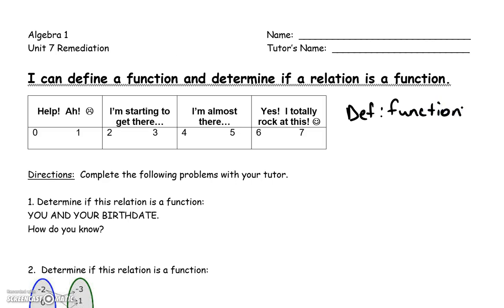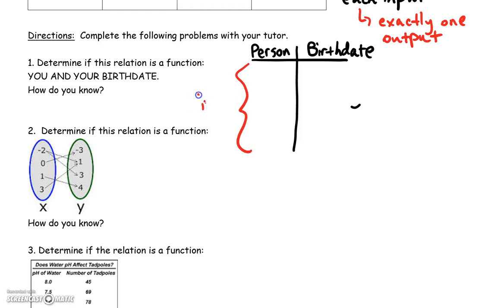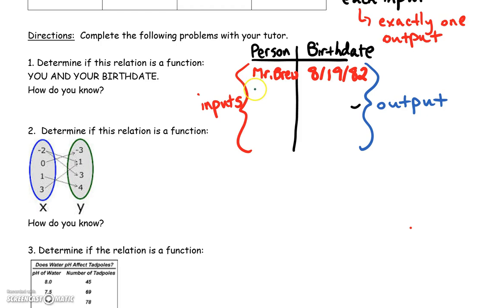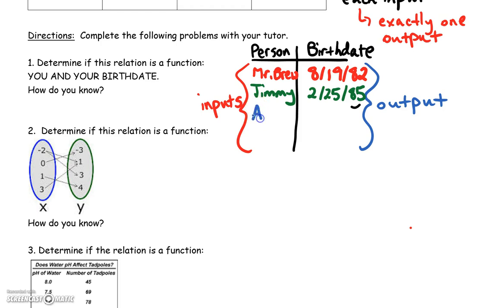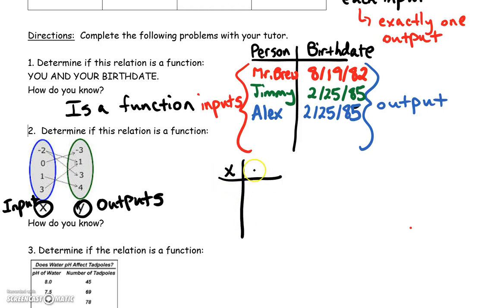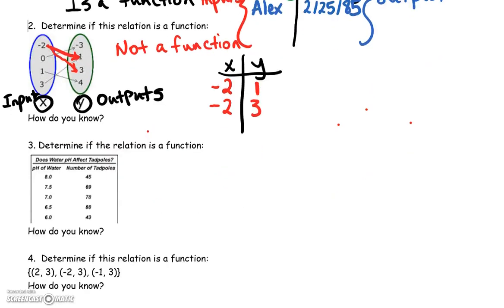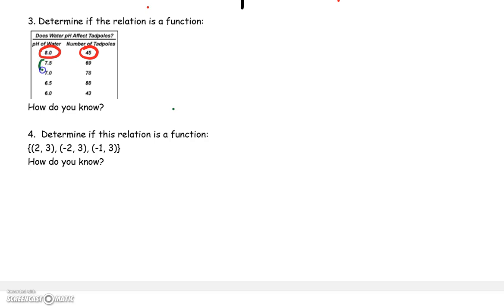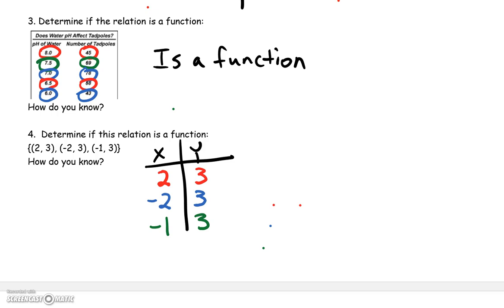I can define a function and determine if a relation is a function